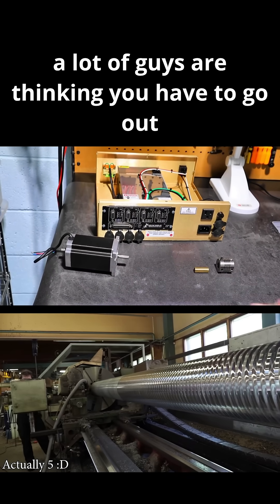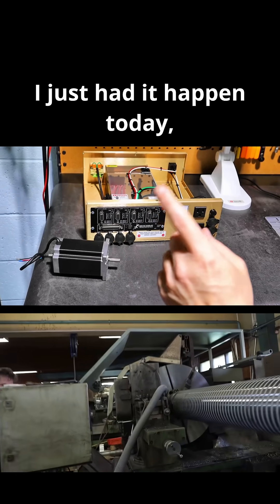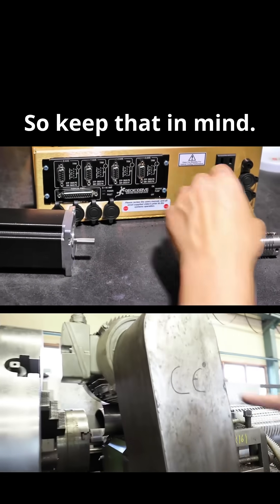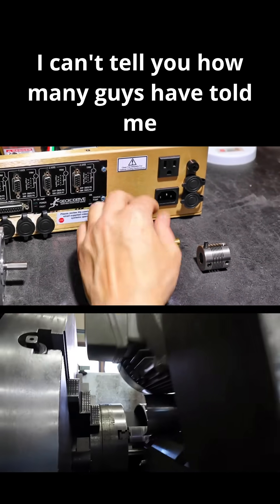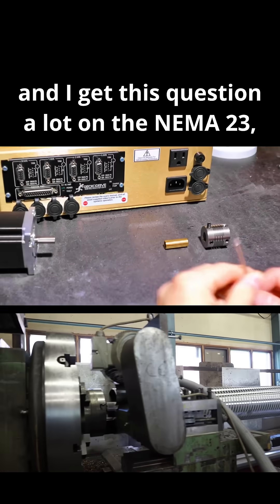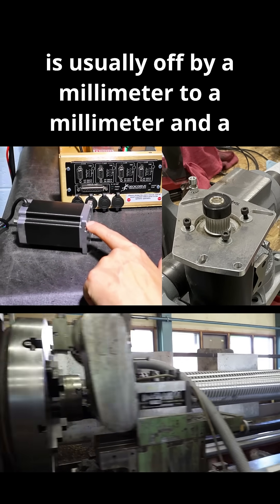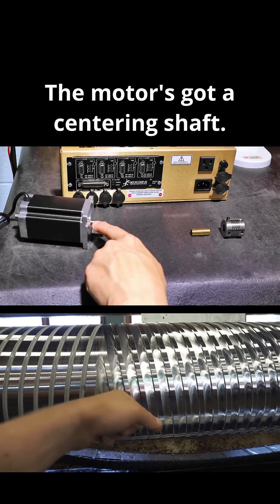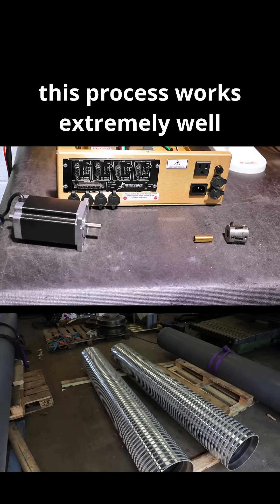⚡ Motor Retrofit for Gerber CNC! 🛠️💡 (600oz Motors + Shaft Expander Hack)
🔧 Revive your vintage Gerber CNC without breaking the bank! In this Short, I’ll show you how to retrofit a proprietary Gerber chassis with modern 600oz motors and my shaft expander hack—saving you thousands on a new machine! 💰🚀

🛒 Why buy new when you can upgrade? These high-quality used CNCs are a STEAL on the second-hand market, and with my easy mod, they’ll run like new! 🤖🔥